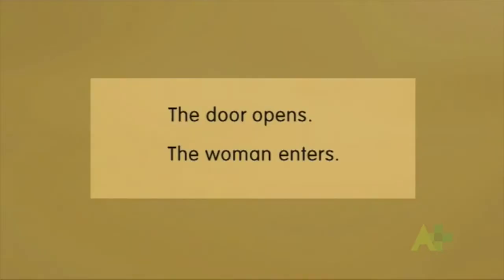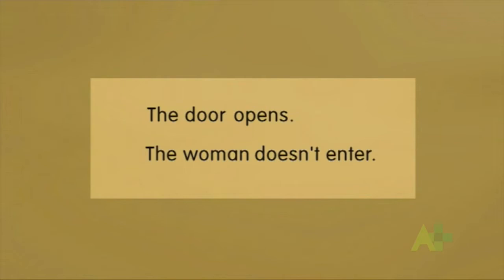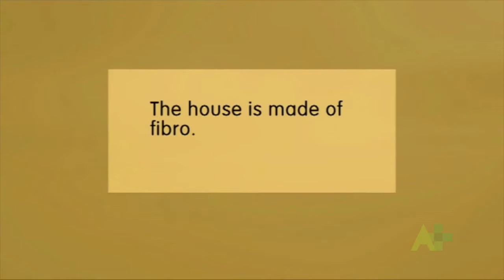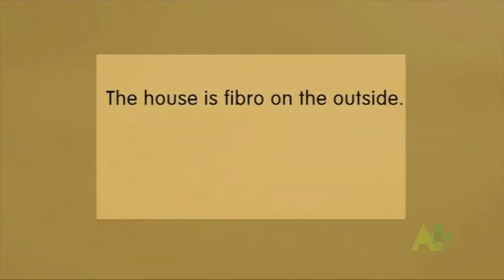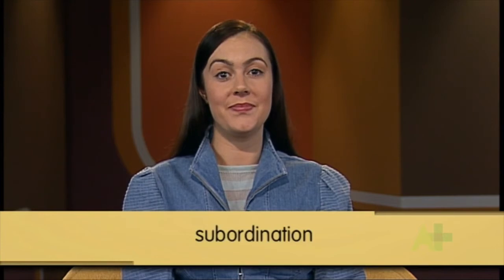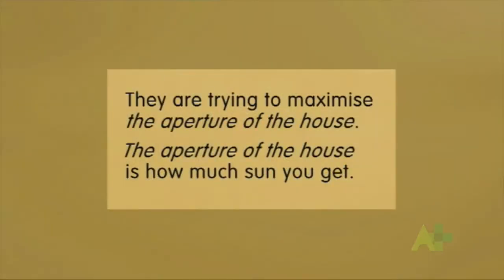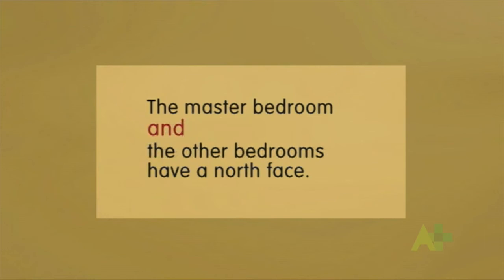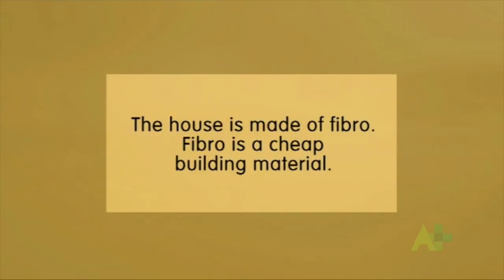Study English is Related Solar House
Learn English in the simple way